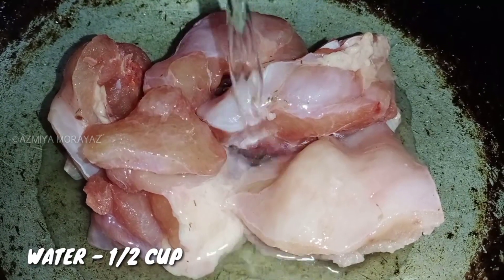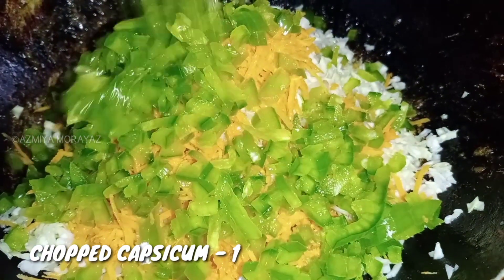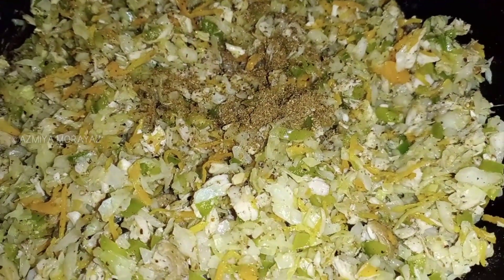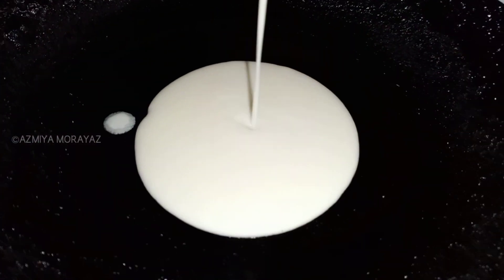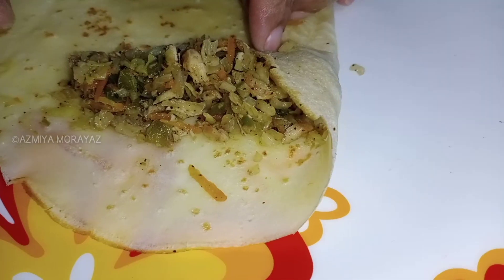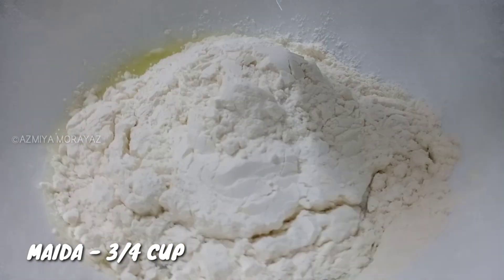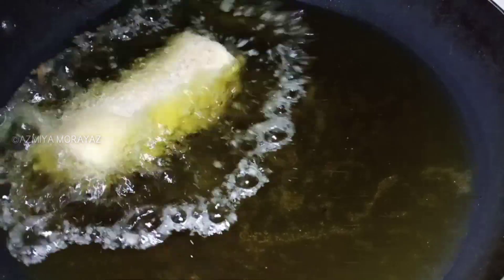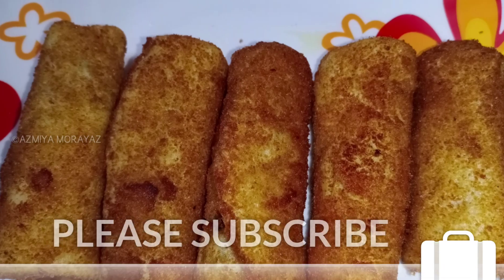CHICKEN ROLL // SPECIAL RAMADAN RECIPE //